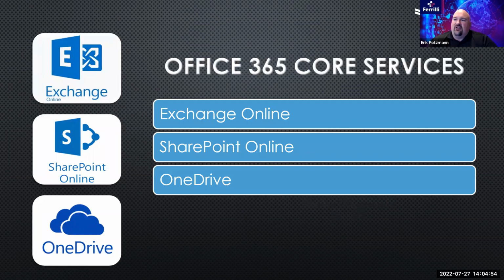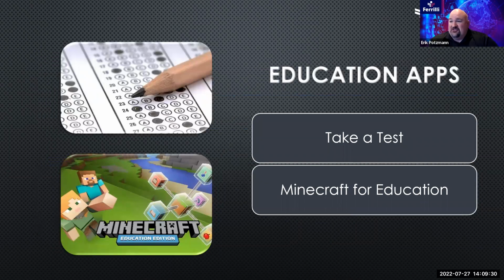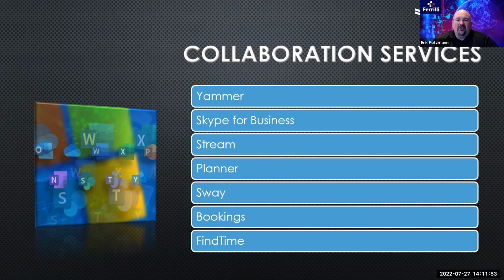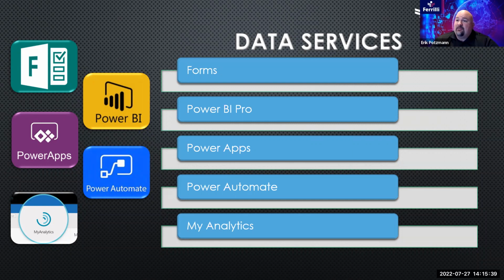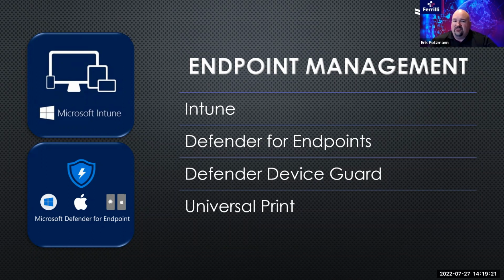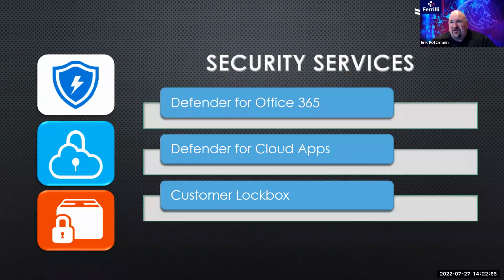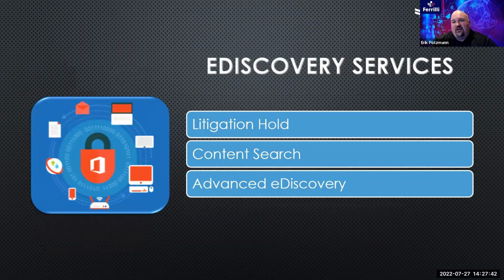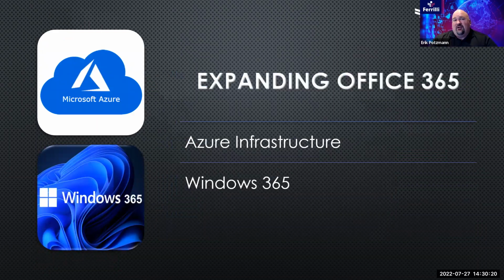Optimizing Your Microsoft 365 A5 Licensing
Watch  Ferrilli Senior Consultant Erik Potzmann share expert advice on optimizing your Microsoft 365 A5 licensing.